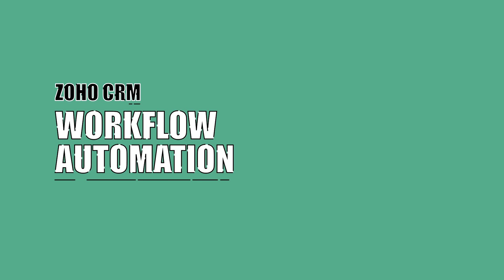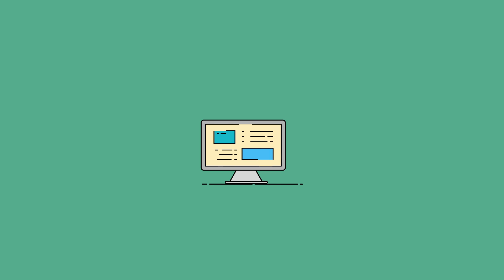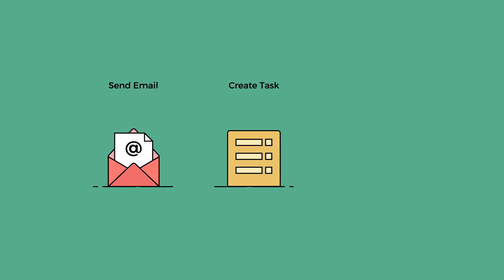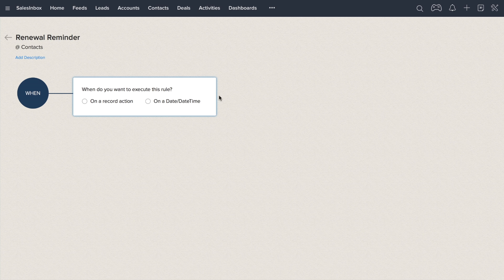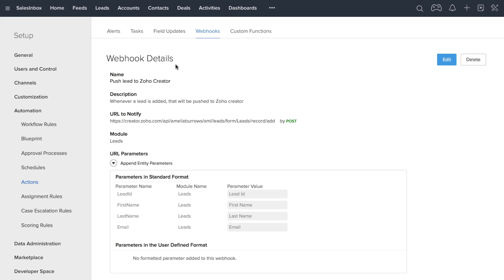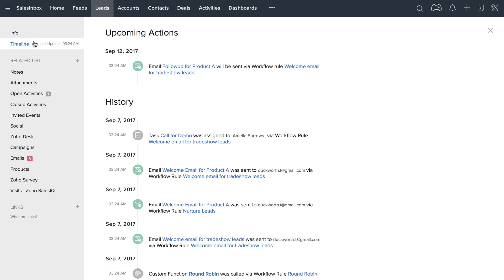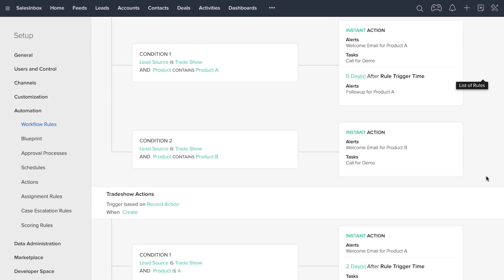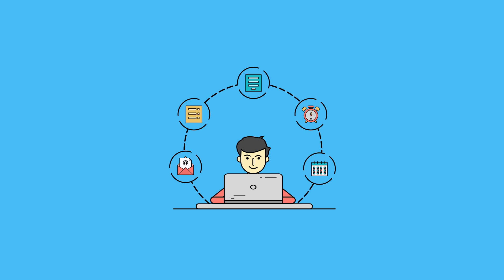Workflow Automation in Zoho CRM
Workflow automation in Zoho CRM makes your business hours more productive by finishing routine tasks for you.